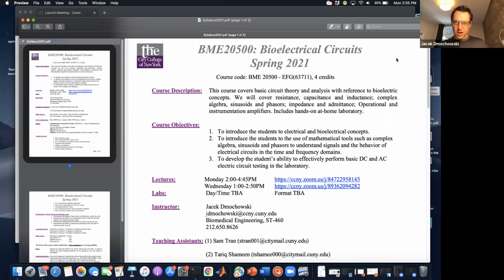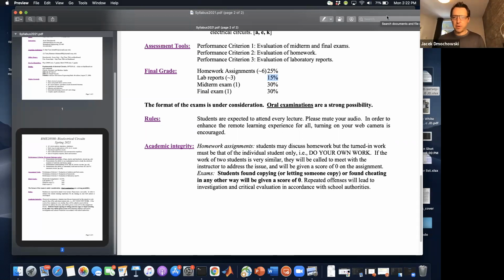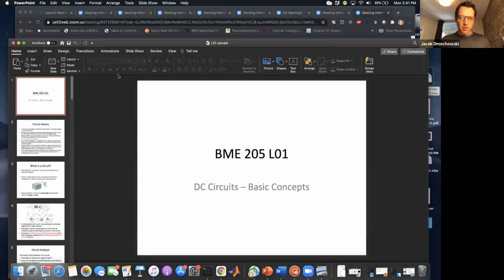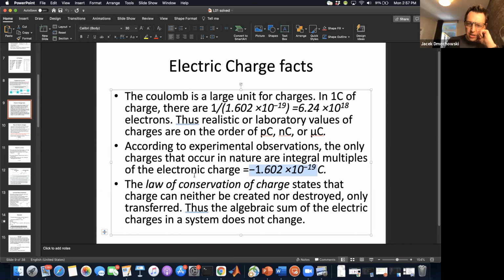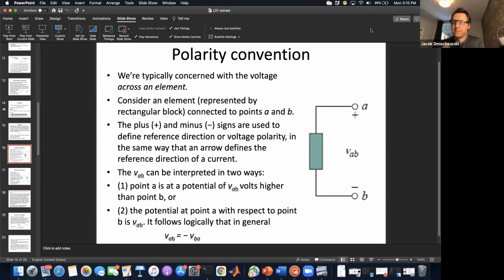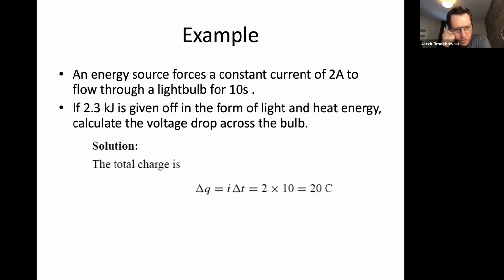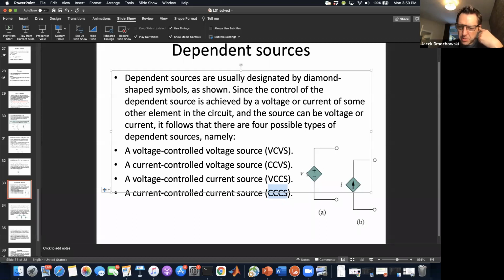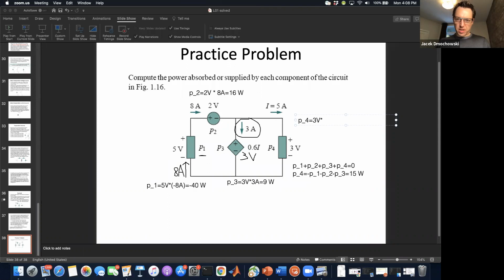02.01.21 Lecture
Intro to Circuits